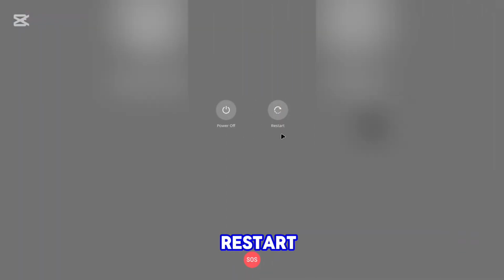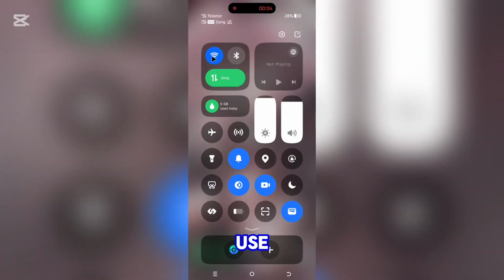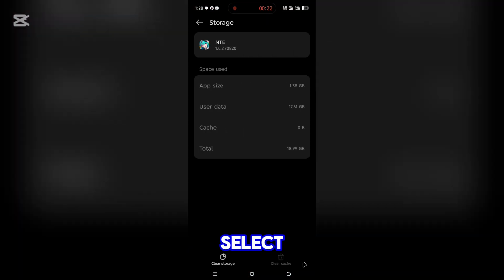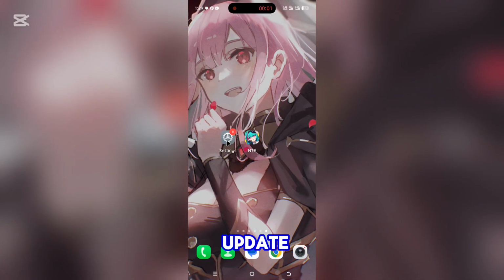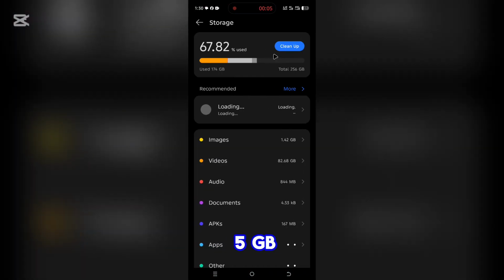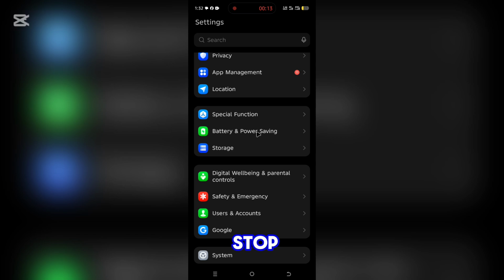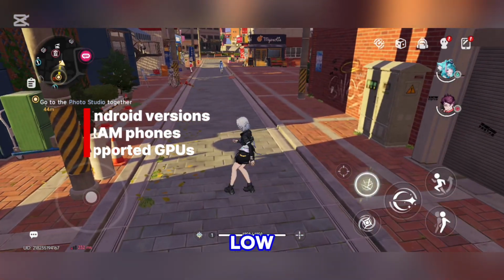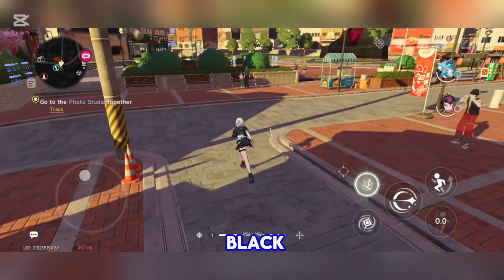Mori Tale All Error Fix 2026 | Black Screen, Not Launching & Freezing Fix Android/iOS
Are you facing issues in Mori Tale like black screen, game not launching, freezing, or crashing on Android/iOS? Don’t worry! In this video, I will show you a complete step-by-step guide to fix all errors easily in 2026

This method will help you solve: ✔ Black Screen Problem

✔ Game Not Launching Issue
✔ Freezing & Lag Fix
✔ Crash on Startup
✔ Loading Stuck Error
✔ Android & iOS Compatibility Fix

Follow all steps carefully to make your game smooth and working again without any errors.
👉 Watch till the end for 100% working solution